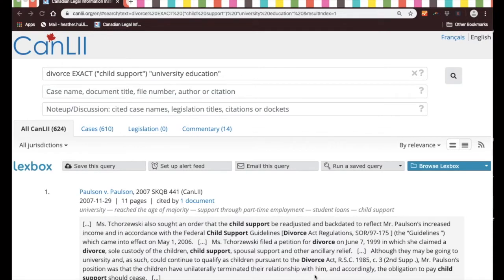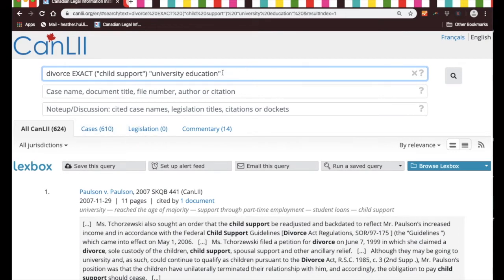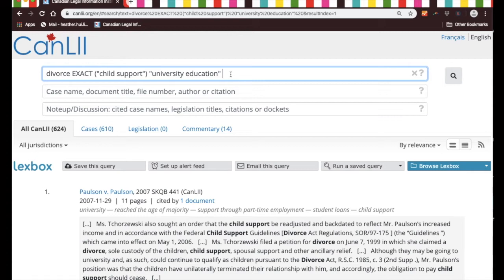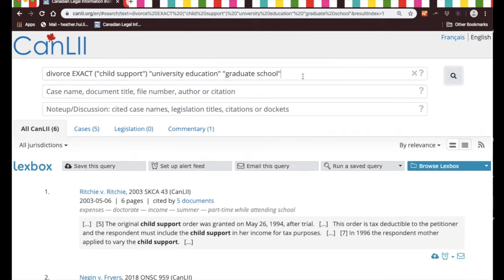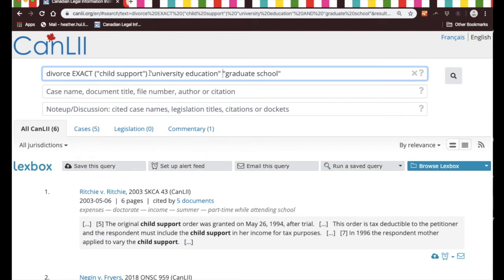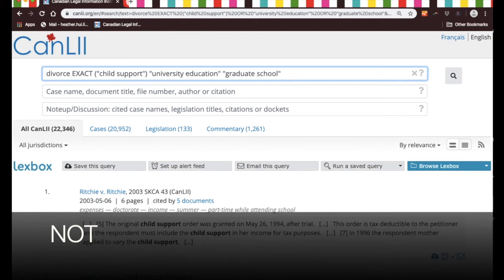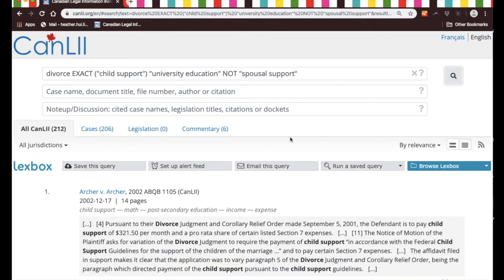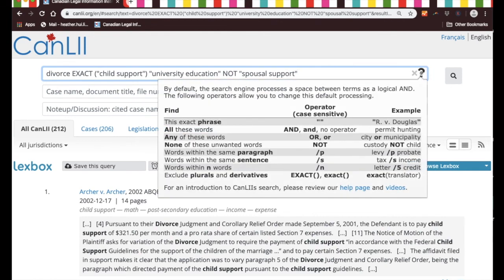4. CanLII: Using AND, OR, NOT to get relevant results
Lawyer/public legal educator Heather Hui-Litwin shows you how to use Boolean operators to adjust the scope of your search on CanLII.

Private Tutorial Sessions***
Now that you have learned how to find cases, what do you do with them? Are there some cases that have more value than others? How does case law work in the "common law" system exactly? What is all that weird "code" that appears on the decisions?  Let's understand how to read cases together. I am now available for private one-on-one tutorials. Fee will be $80 CAD per hour. Tutorials will include assignments. Sessions are held using Zoom.

Warning: The videos on Litigation Help are intended to provide general legal information only. They are not substitutes for legal advice from a legal professional. This video is intended to introduce you to CanLII. Legal research can be very complicated depending on your situation.  If you require legal help, please consult a professional directly.